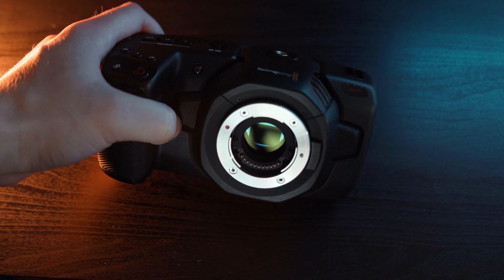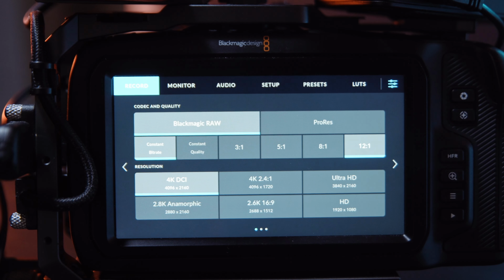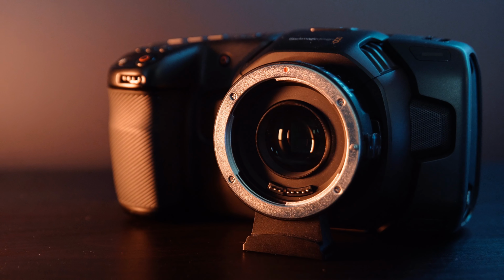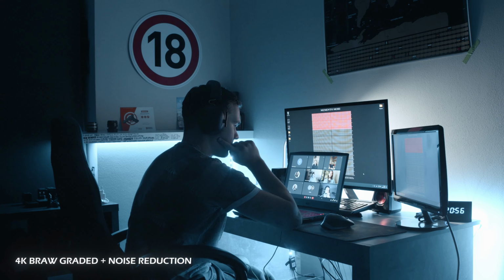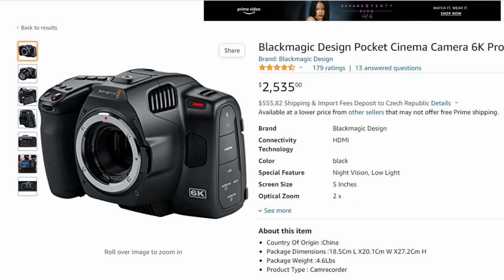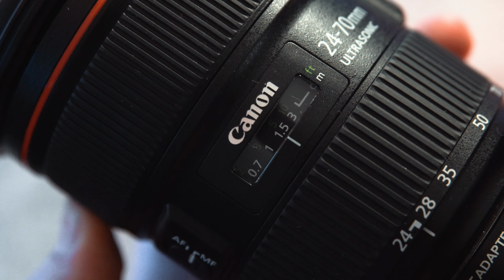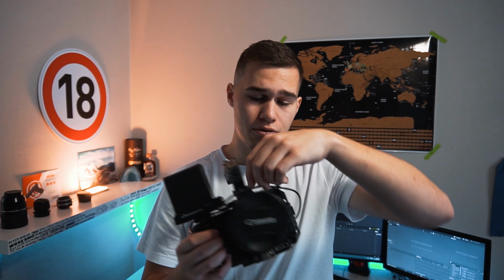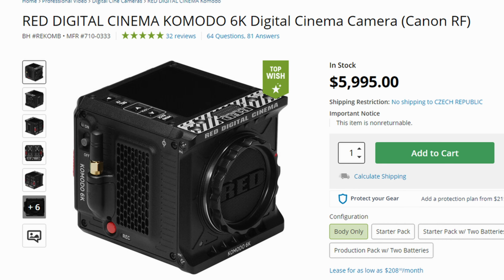Why BMPCC4K is Still the King of Low Budget Cinema Cameras in 2023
I want to show you that Black Magic Pocket Cinema Camera is still wort to buy even in 2023. And why? Well it is still the king of low budget cinema cameras and after 3 years of using I still love the camera and in this video you will find out why you should or should't buy it.

0:00 - Intro
0:47 - Main features of BMPCC4K
2:45 - Pros and Cons
8:00 - Comparison with newer cameras
9:40 - For who is BMPCC4k?
11:05 - So is it still wort it in 2023?